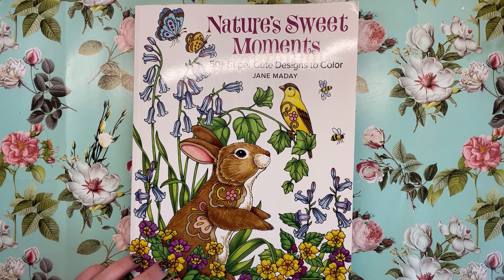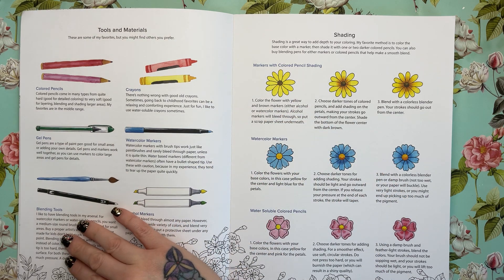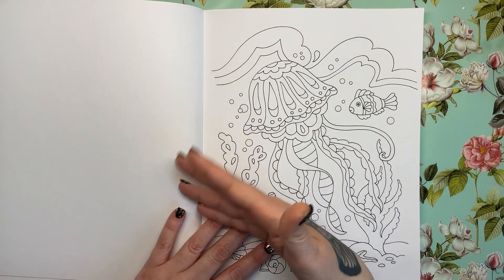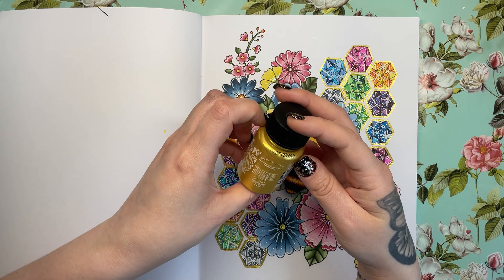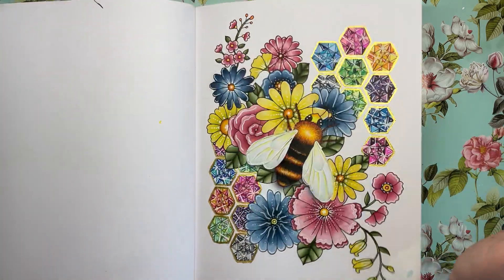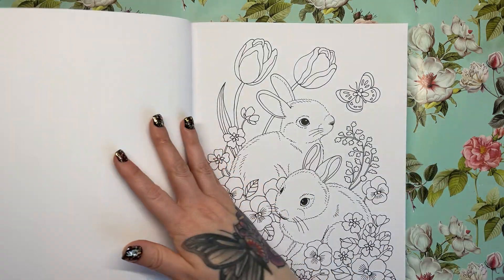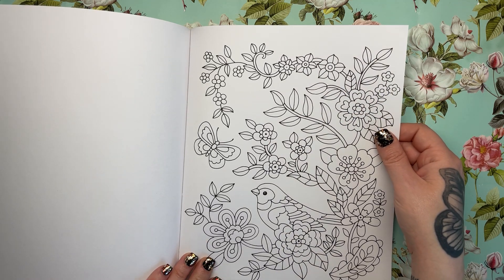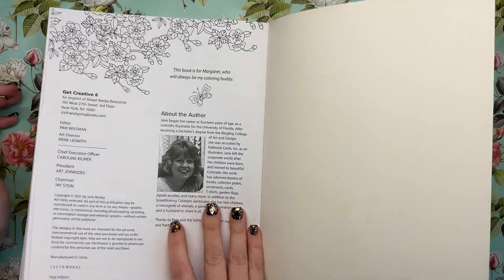Nature’s Sweet Moments by Jane Maday | Colouring Book Review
★LINKS